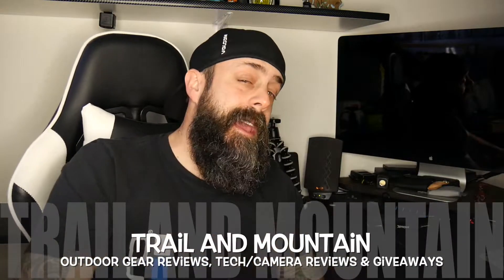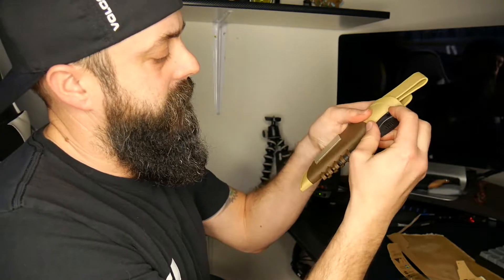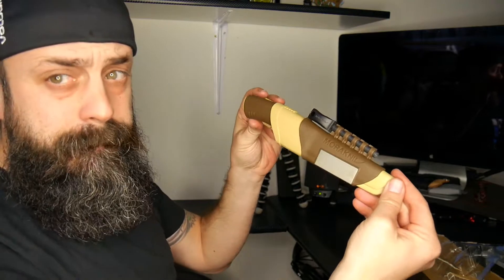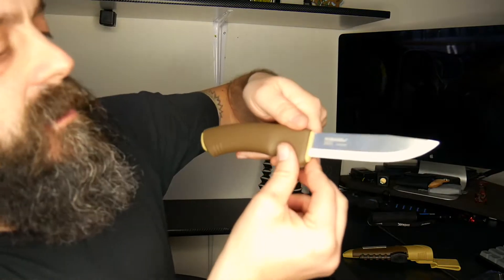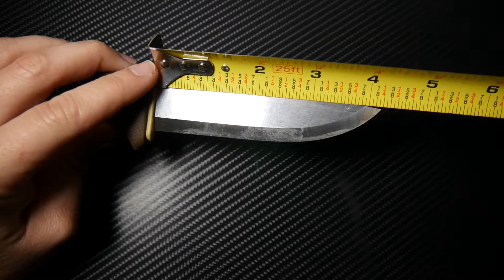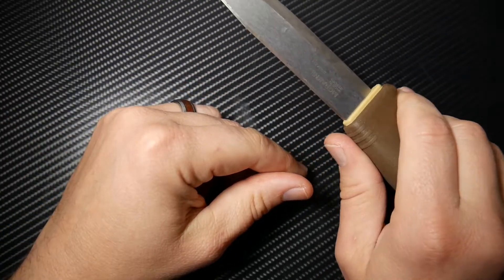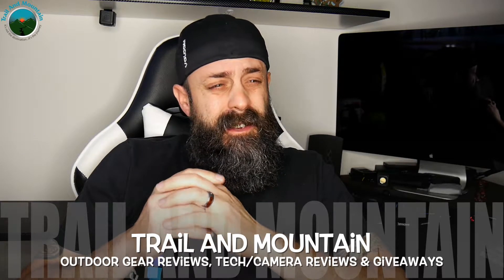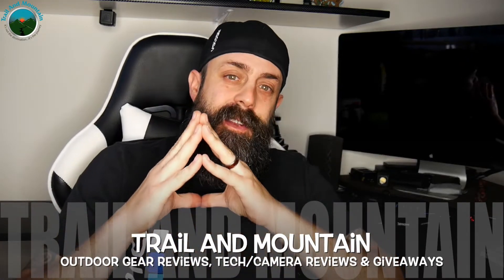MORAKNIV Bushcraft Survival Knife Gear Review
I have tested a few of these knives now and this one is probably tied for my favorite with the Eldris (review coming soon) I will most likely be modifying the sheath with paracord. I really love how functional the knife is and how well it's made. Morakniv is definitely one of the best "bang for your buck" knife makers on the market.

Check out the gear that I use to make my videos:
Camera’s:
iPhone XS Max
GoPro Hero 7 Black